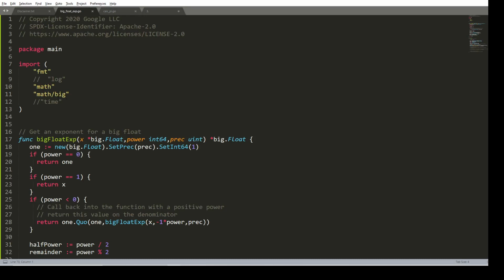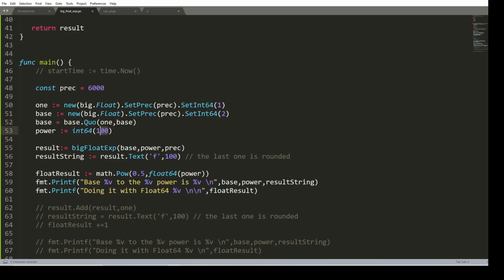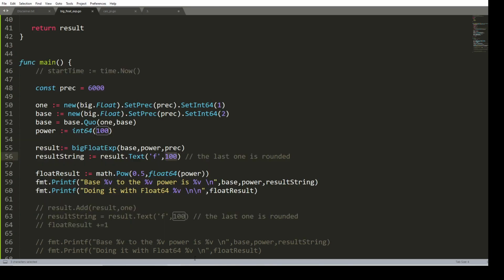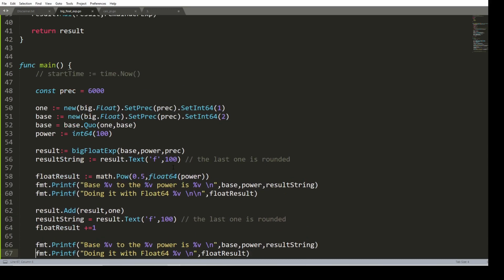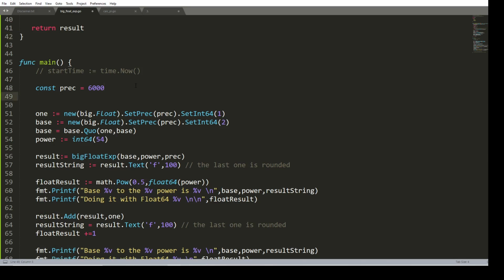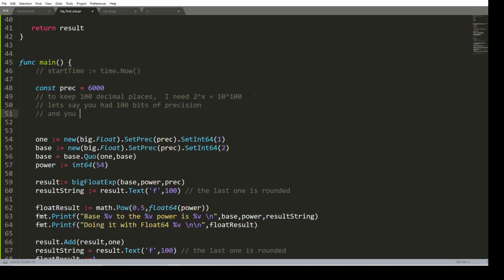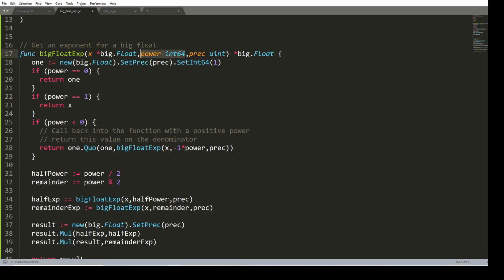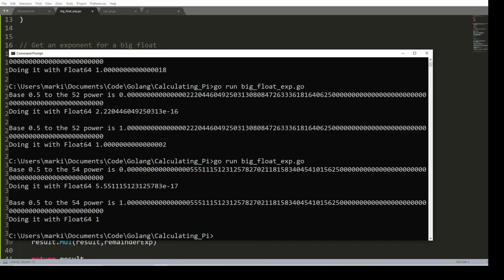How To Use Math.Big In Go Programming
Math.Big is a way of keeping a float or an integer to an arbitrary precision.  For instance, float64 will only keep 64 bits of precision.  If you wanted to calculate some number to a really high precision, you need something different.

This video shows how to use the Go programming language to use big Floats, at any level of precision that you want, until your computer runs out of memory